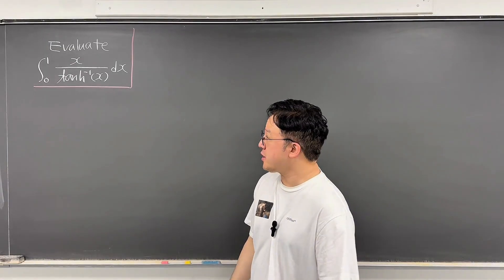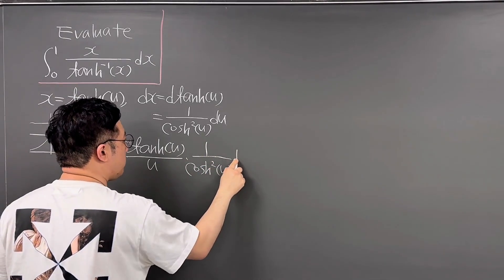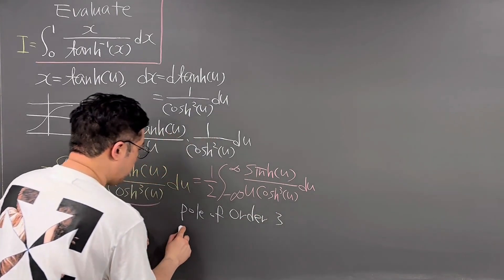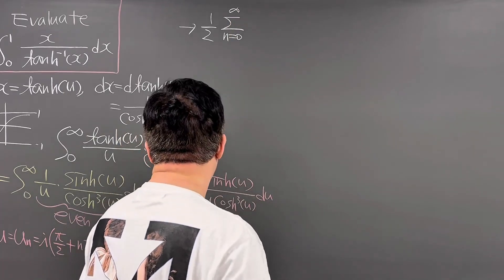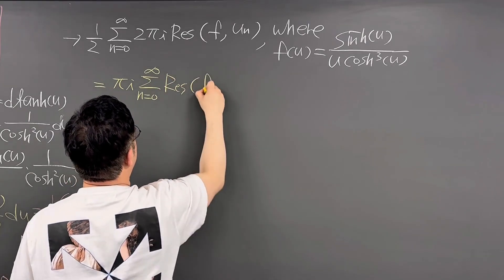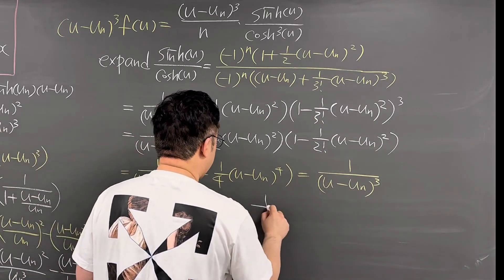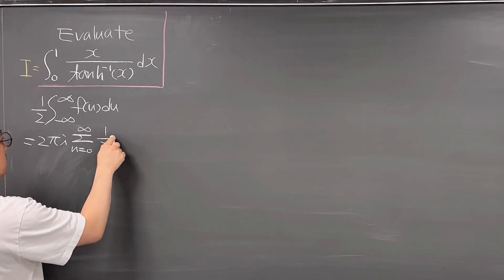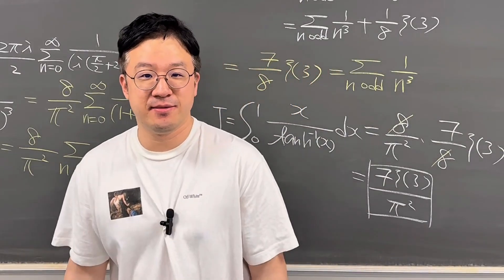An Extremely Challenging Integral to Solve with Residue Theorem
In this video, I am evaluating this extremely challenging viewer suggested integral using residues theorem.